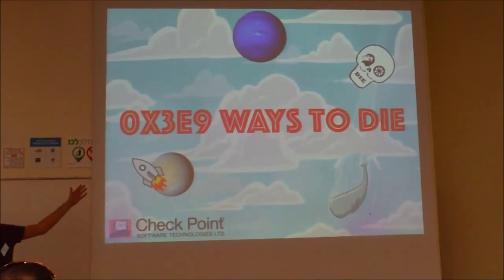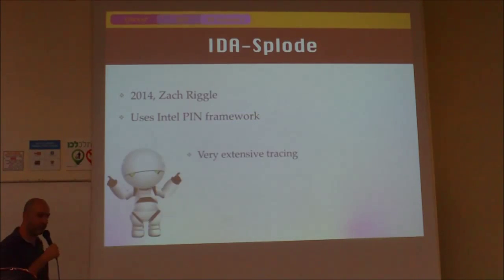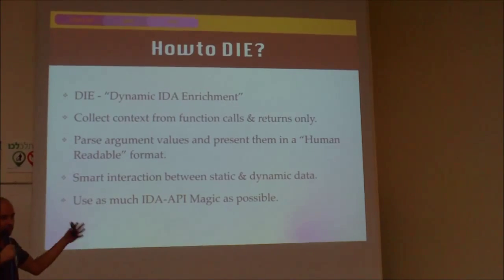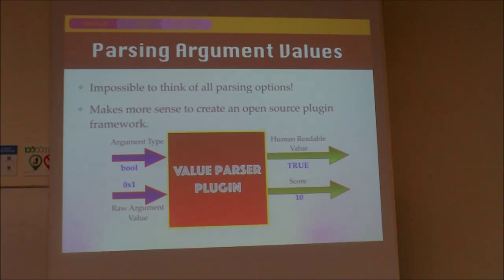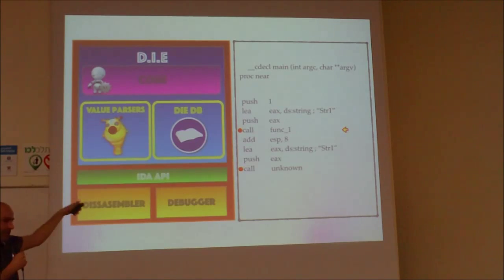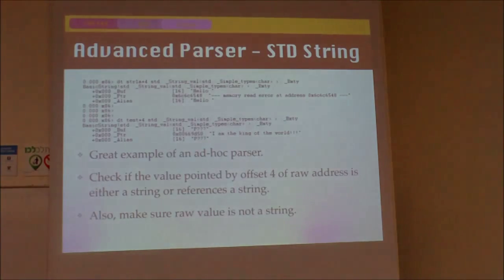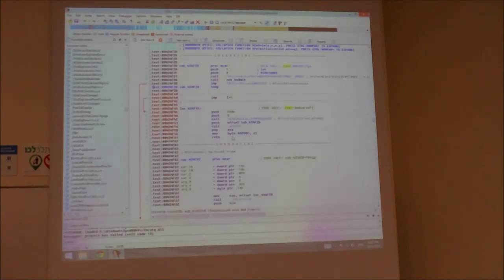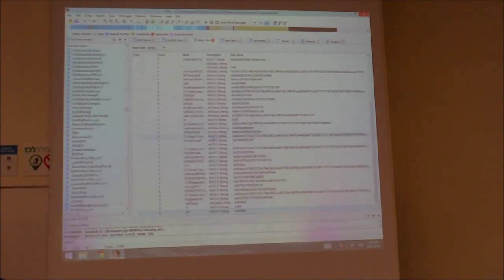AppSecIL2015 - 0x3E9 Ways to DIE - Yaniv Balmas (English)